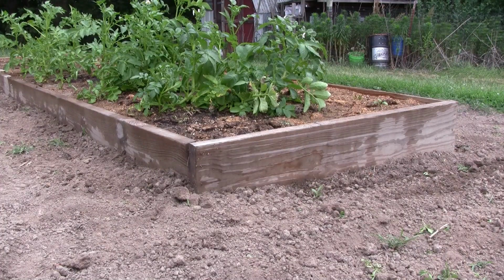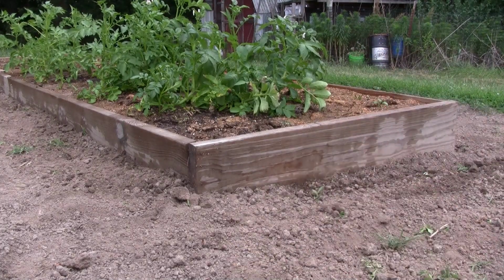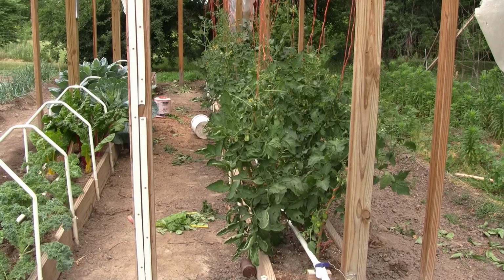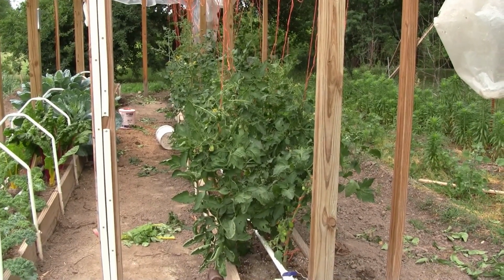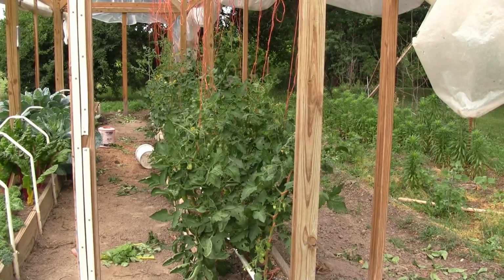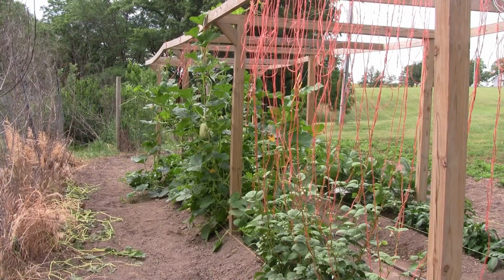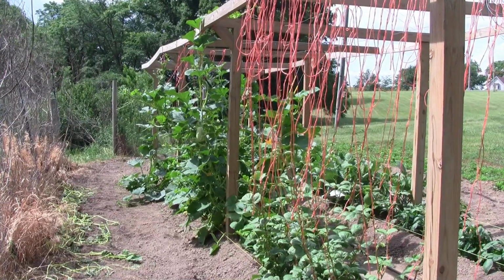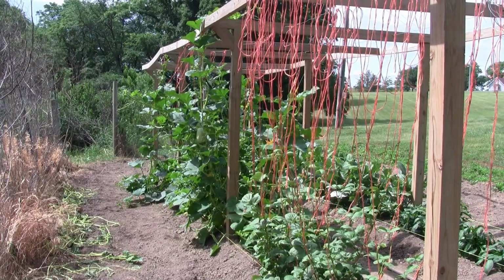When not to use a 4 foot wide grow box in your Mittledier garden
A 4 foot grow box in your Mittleider garden isn't always ideal and can cause problems with your vertical gardening.